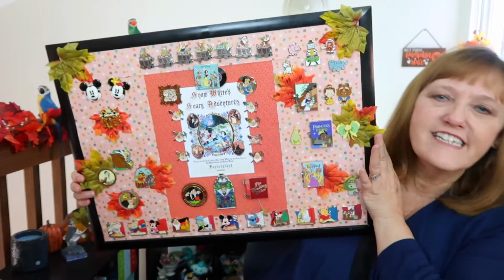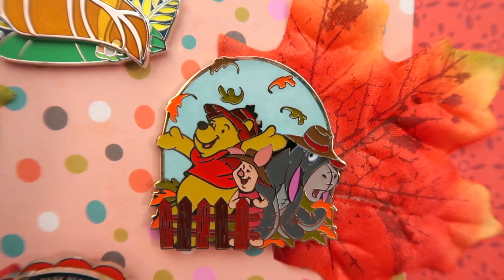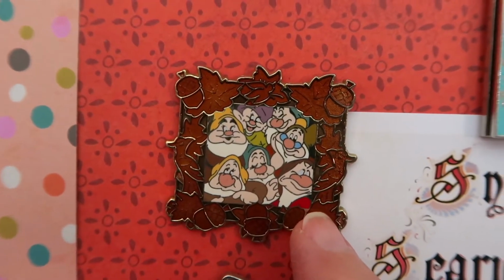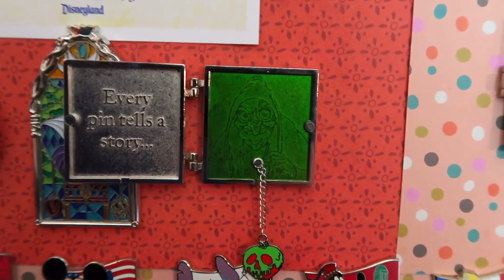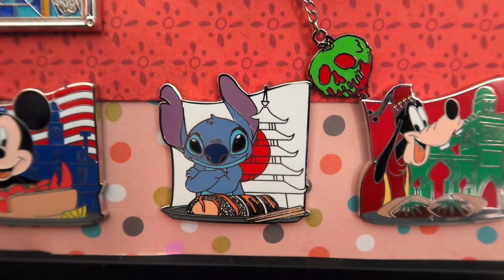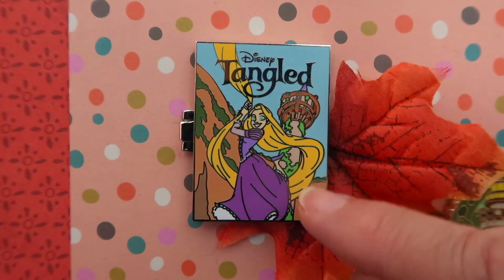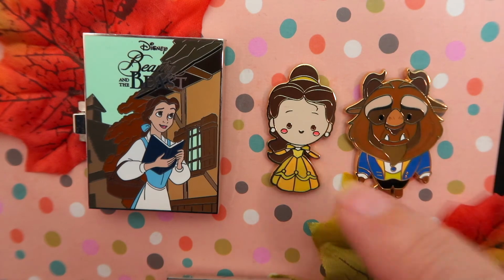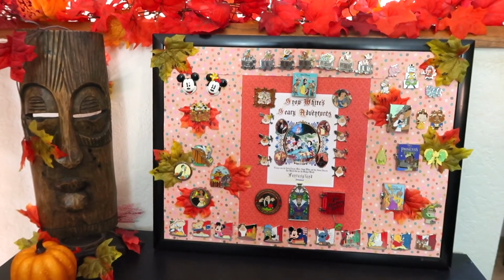My Disney Pin Collection | November 2020 Disney Pin Board 🍁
I am excited to share a part of my Disney pin collection today with my November 2020 Disney pin board! This month’s board is highlighted with Fall pins, as well as pins from my Snow White and the Seven Dwarfs collection. We are also paying tribute to some very special November Disney anniversaries. 🍁This is going to be a fun month, for sure! Which pin(s) is your favorite?

Snow White print - Inkist Prints
Pin Bake Shop, Etsy

This video is not sponsored, everything was purchased by me and all opinions are my own.